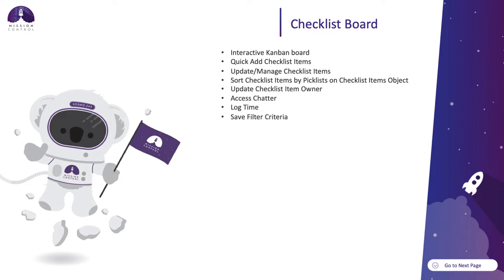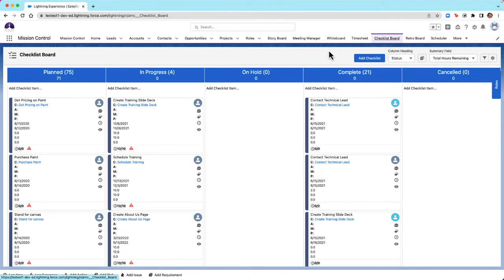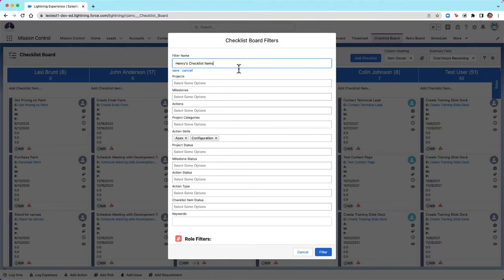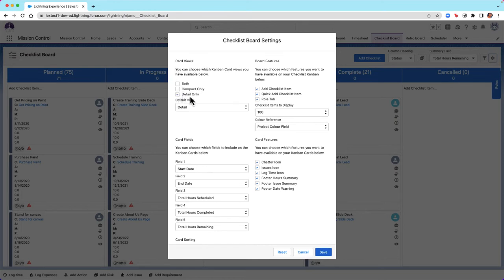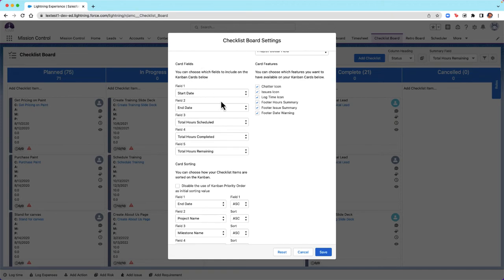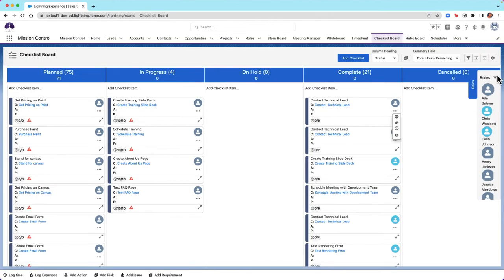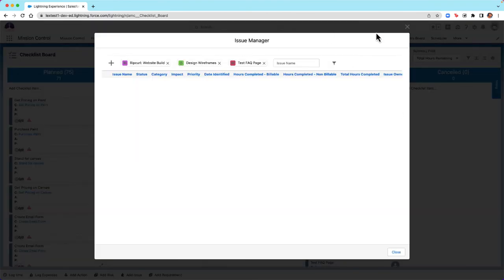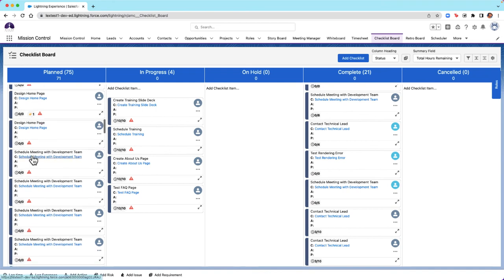Mission Control: How To - Checklist Board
This How To video dives into the Checklist Board, which is a Kanban board enabling you to keep track of the status of the Checklist Items relating to your Projects.